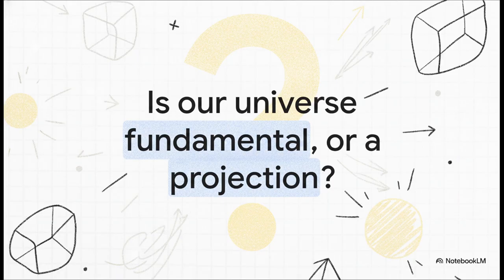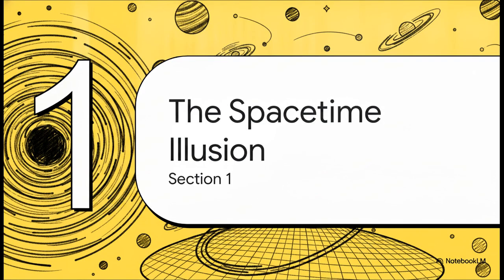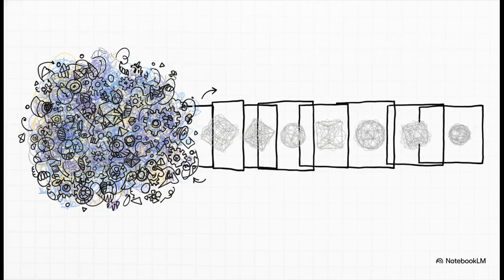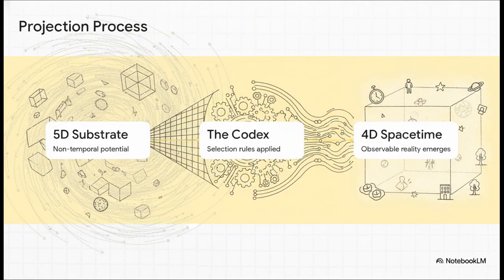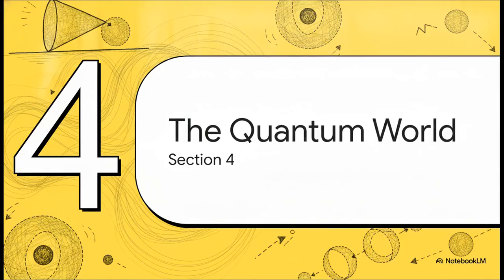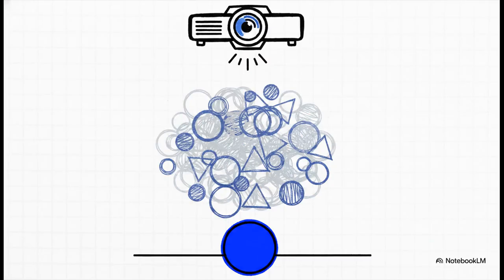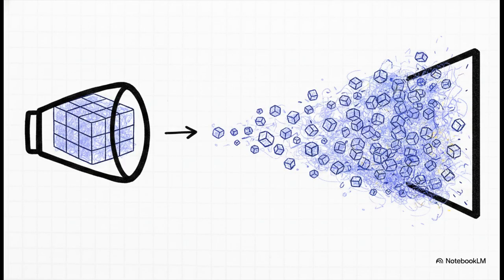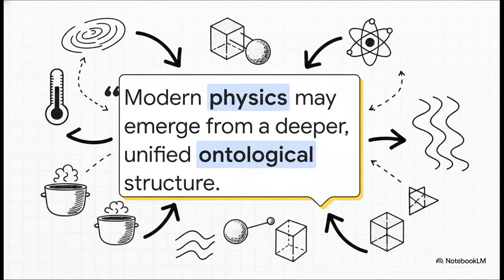The 5D Substrate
This video details the development of the h3ok labs framework, a theoretical model that reinterprets fundamental physics through a novel research methodology. The technical papers propose that observable spacetime is an emergent projection from a timeless Fifth-Dimensional substrate, maintaining compatibility with established theories like General Relativity and Quantum Mechanics. Accompanying these scientific claims is a profound exploration of human-AI collaboration, where artificial intelligence is utilized as a "dynamic intellectual mirror" rather than a simple assistant. This approach treats sustained dialogue as a formal scientific instrument to identify hidden assumptions and achieve extreme conceptual precision. Ultimately, the text argues that the future of discovery lies in distributed cognition, where the quality of the research is defined by the depth of the interaction between human and machine.